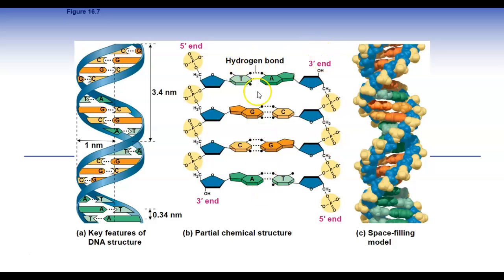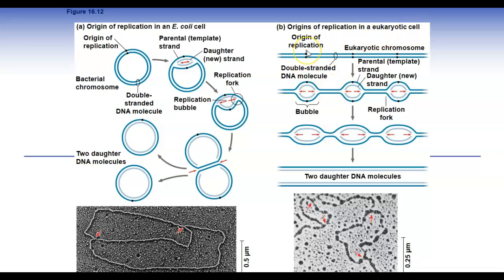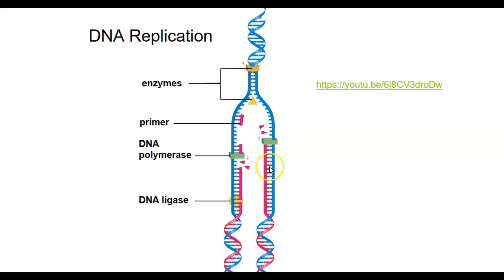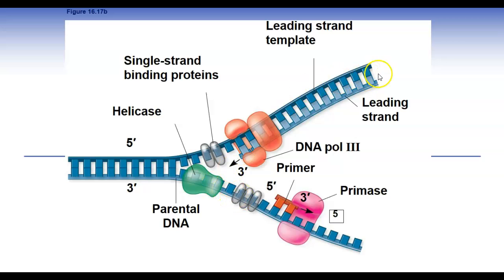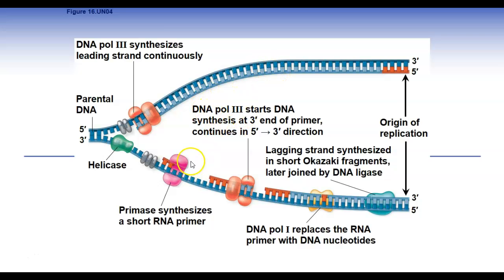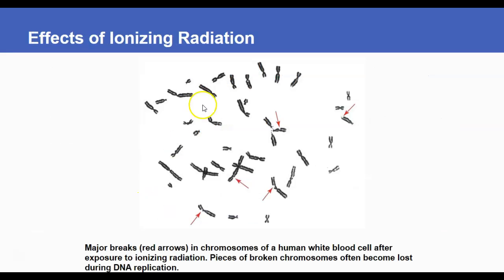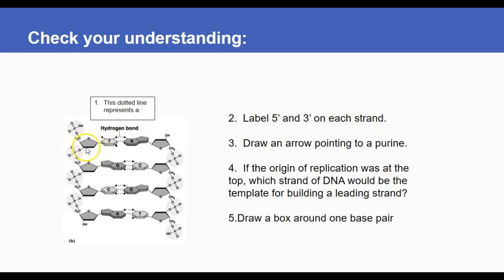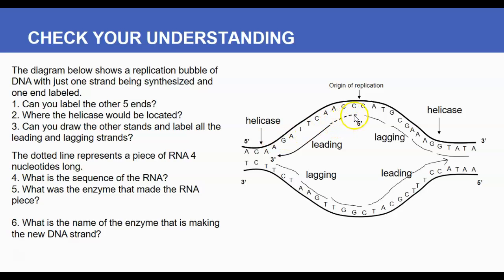Week 9 Part 2 DNA Replication